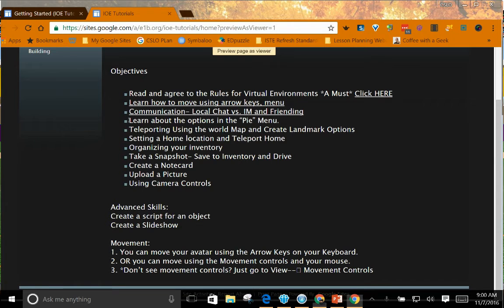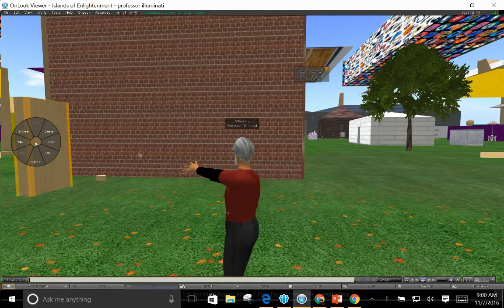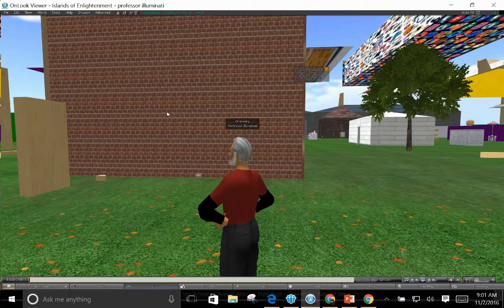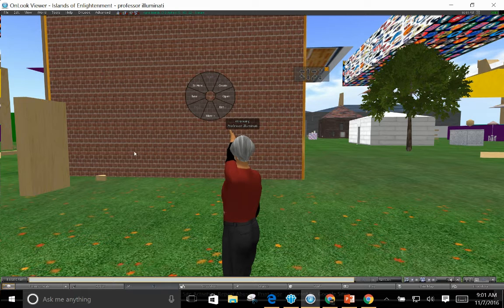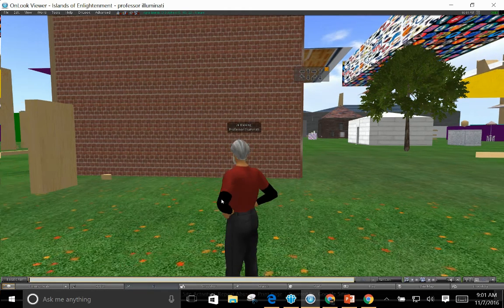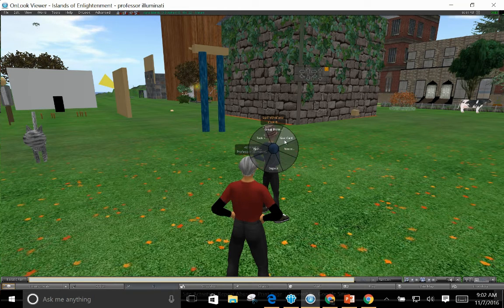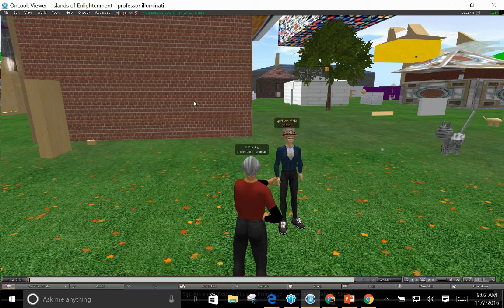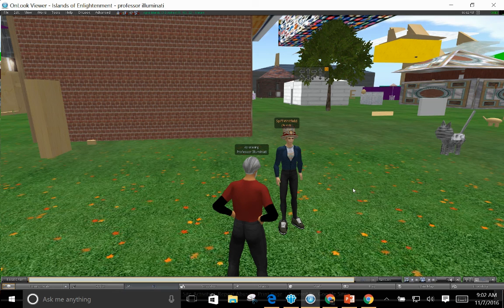Islands of Enlightenment Tutorial Using the Pie Menu